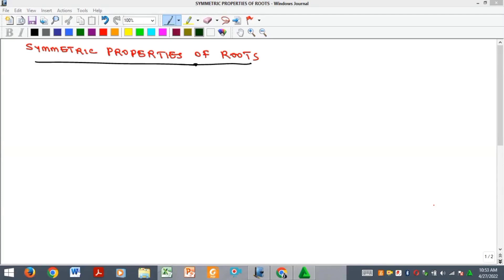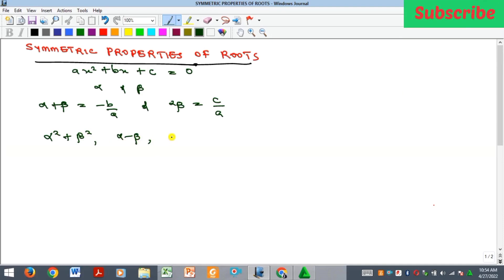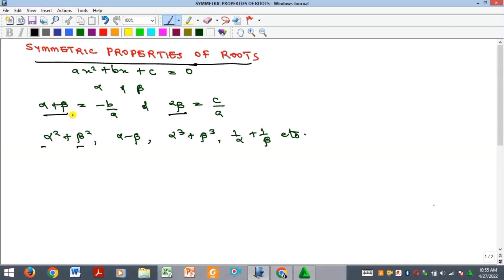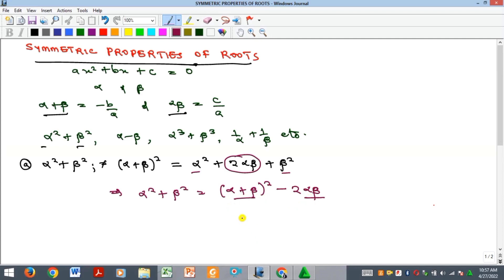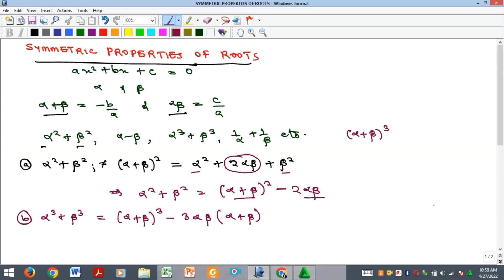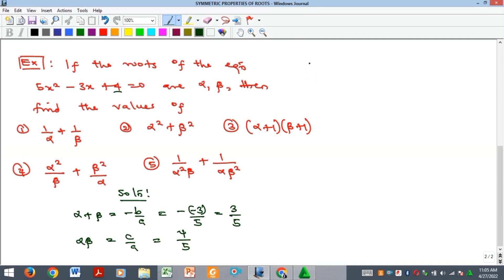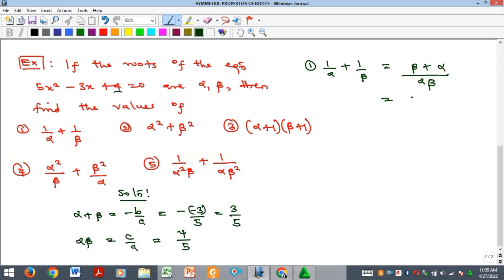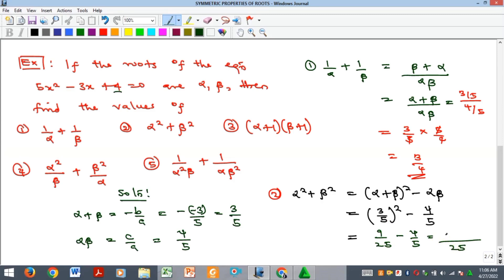Symmetric Properties of Roots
Evaluation of symmetric relations to quadratic roots.